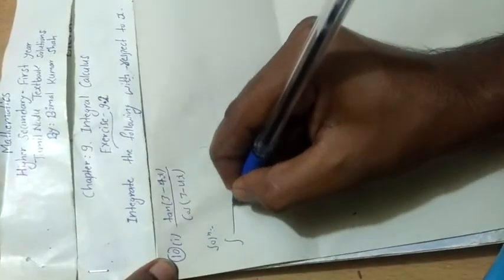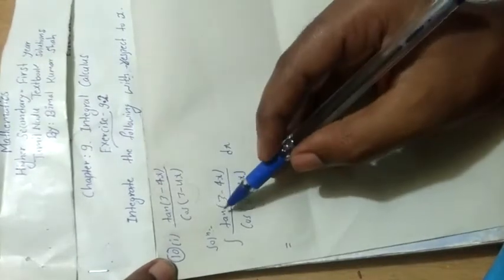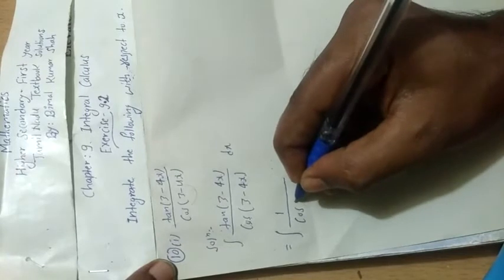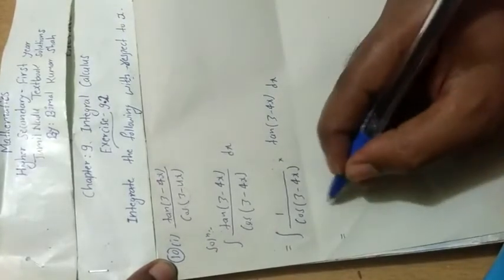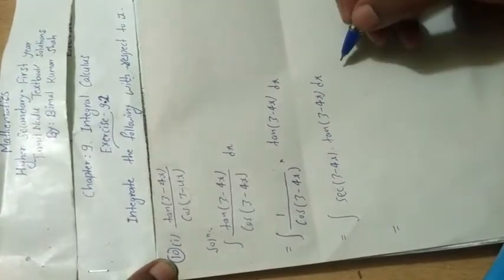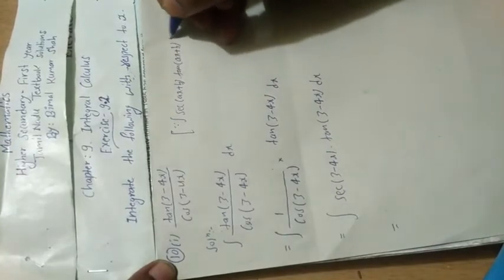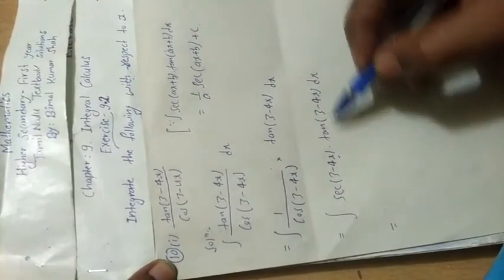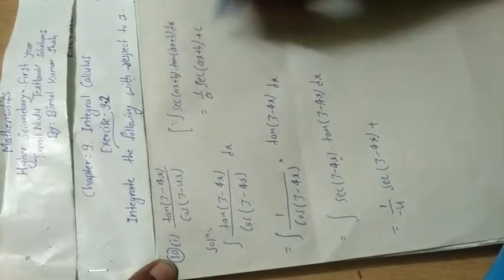9.Integral Calculus 11th Ex-9.2 Q.10(i) Tamilnadu Board Solutions Higher Secondary - First Year.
9.Integral Calculus 11th  Ex-9.2 Q.10(i) Tamilnadu Board Solutions Higher Secondary - First Year.